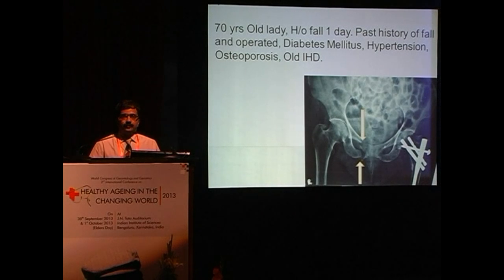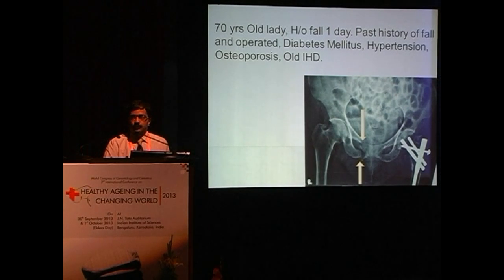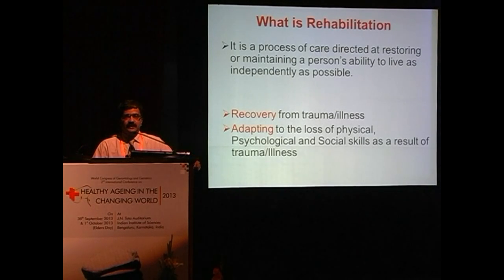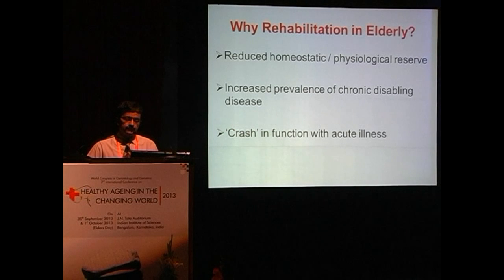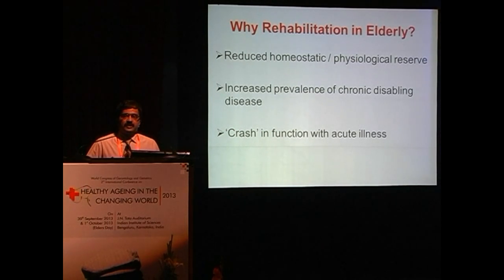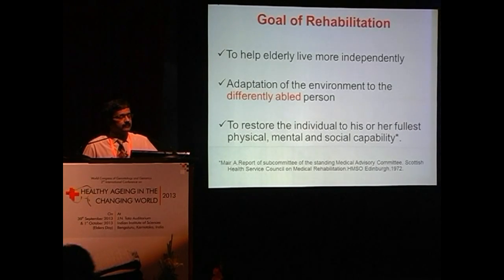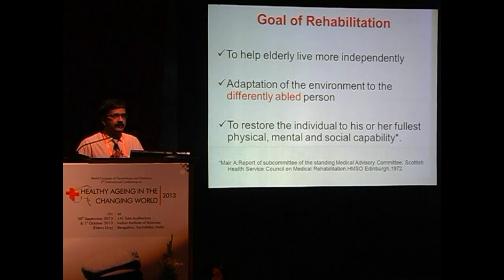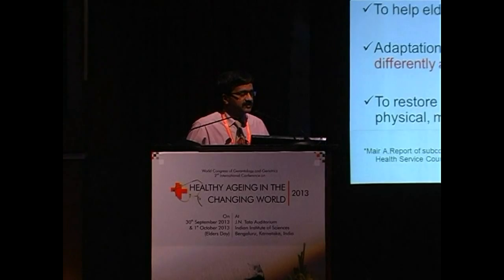Dr Anand P Ambali ,M D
Dr Anand P Ambali ,M D. Rehabilitation in the Elder Population at Healthy Ageing in the Changing World-2013 on September 30th and October 1st 2013  IISc ,Bengaluru.